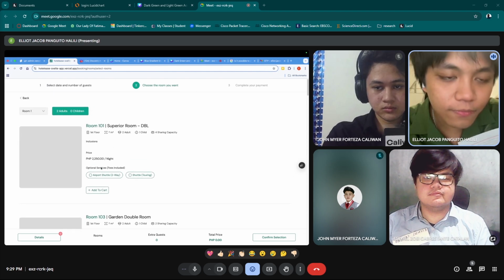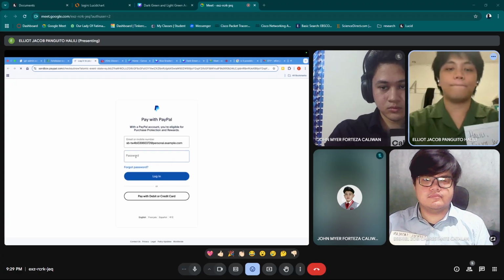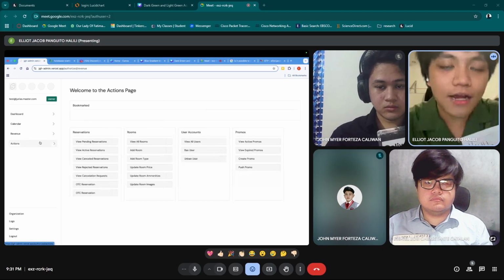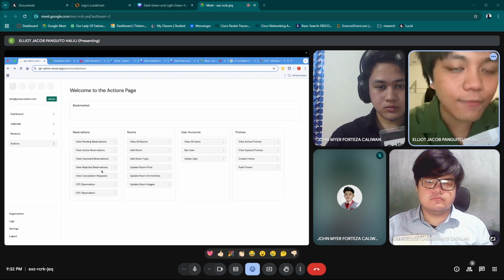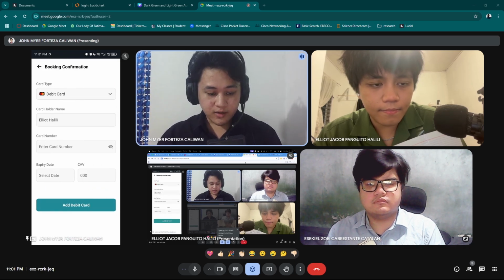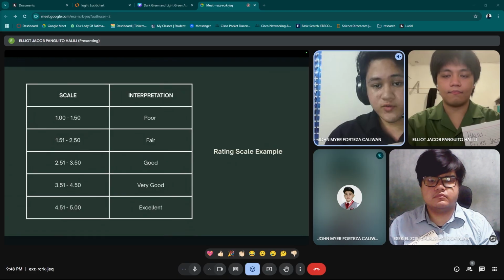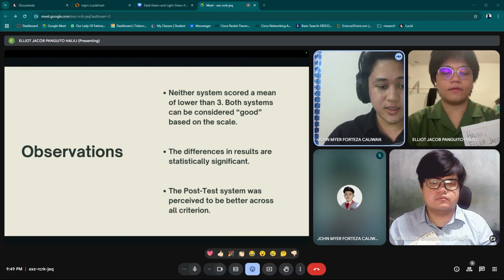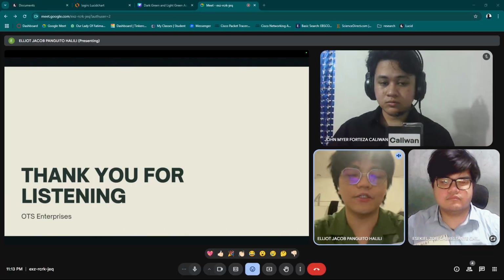OTS: HotelEase A Web and Mobile Based Hotel Reservation Management System with Email Notification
Here we present and demo our system for Jurias Garden Hotel